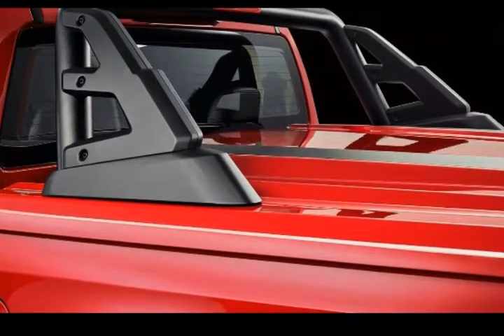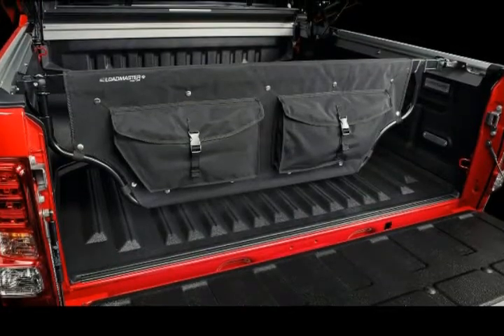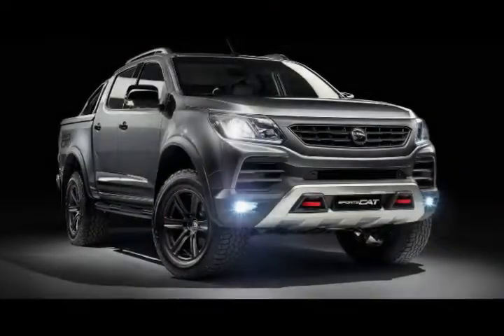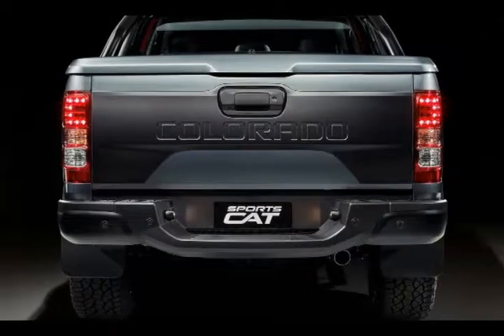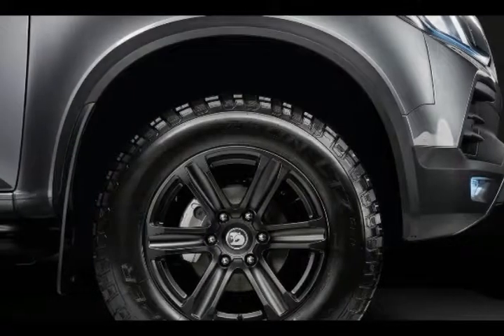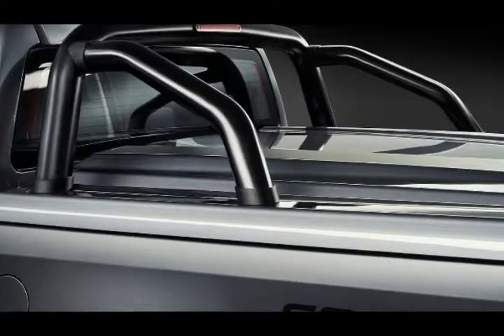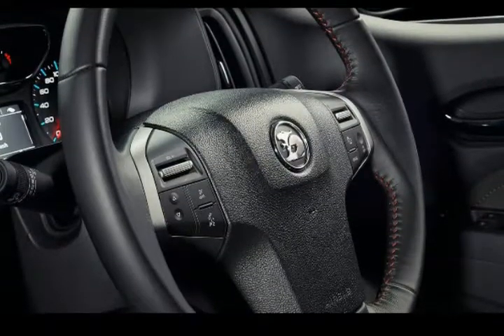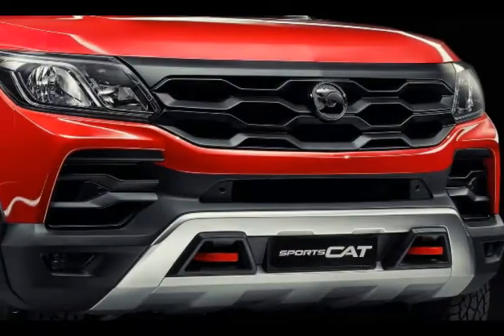Look This!Potent Colorado SportsCat Marks A New Beginning For Holden Special Vehicles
Toward the end of last week, General Motors and Holden Special Vehicles (HSV) uncovered that the Camaro and Silverado will be sold in Australia from 2018. Nearby this declaration, HSV saw its strong Colorado SportsCat. Presently's an ideal opportunity to appreciate this wild pickup in the greater part of its wonderfulness.

Maybe made as a pre-emptive strike towards the up and coming Ford Ranger Raptor, the Holden Colorado SportsCat by HSV depends on the Colorado CrewCab Z71and utilizes the same 2.8-liter Duramax Turbo Diesel motor conveying 197 hp and 368 lb-ft of torque.

While those figures aren't amazing, the outside plan of the SportsCat is. Accessible in SportsCat and SportsCat+ appearances, the pickup profits by an exclusively passed out front grille and air admissions, LED mist lights, flared bumpers, twin tow snares, tonneau cover, bumper illustrations, and matte dark 18-inch wheels. Components exceptional to the SportsCar+ incorporate a honeycomb grille, hood swell, and machined faces on the wheels.

In the lodge, the two variations are outfitted with Jasmine cowhide wrapped SV sports seats, softened cowhide and red accents, and some required HSV badging.

Under the skin, HSV has fitted new games suspension with an expanded front spring rate. Moreover, there are 285/60 Cooper Zeon LTZ Pro Sports All-Terrain tires, a 45-mm ride stature increment, 30 mm more extensive track, and an AP Racing stopping mechanism. Extra mechanical adjustments incorporate a consequently de-coupling back against move bar and discretionary HSV SupaShock suspension, already utilized by the insane GTSR W1.